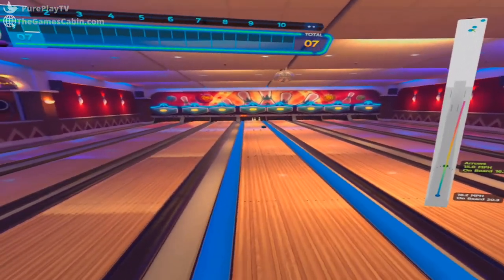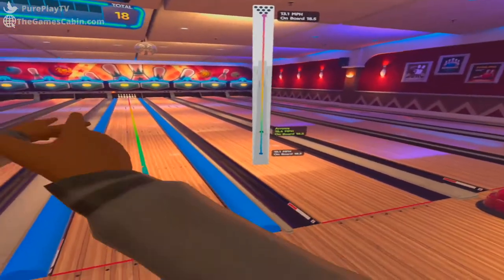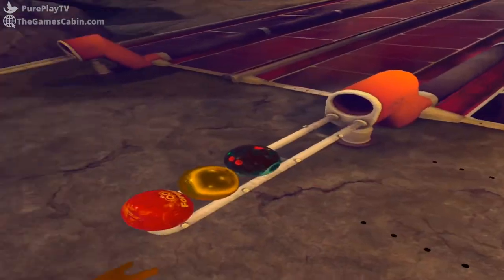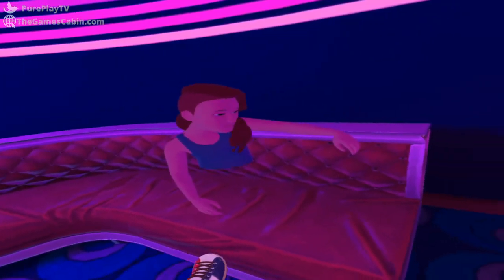ForeVR Bowling Oculus Quest Review - Party On Like It's 1999! - Pure Play TV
You can support our lovely team by joining our YouTube membership!

ForeVR Bowling is a damn good game with one of the best soundtracks in all of gaming. Find out why this is one of the best Bowling games in VR in our review.